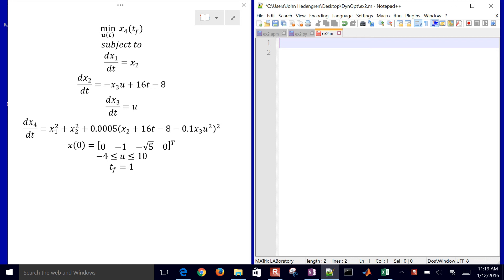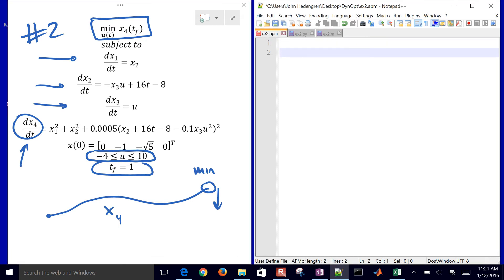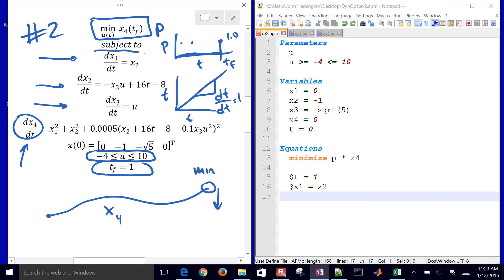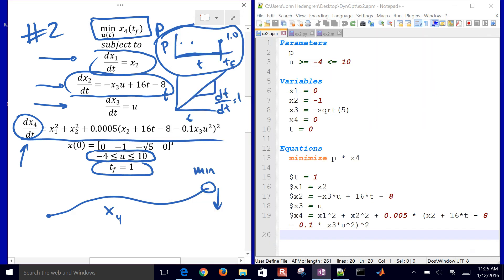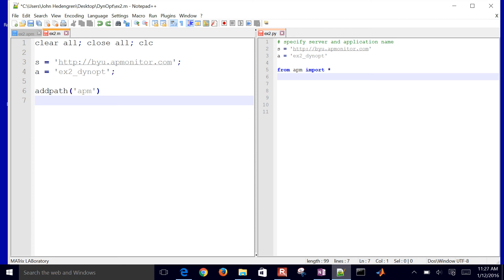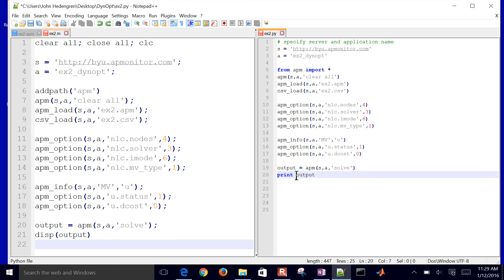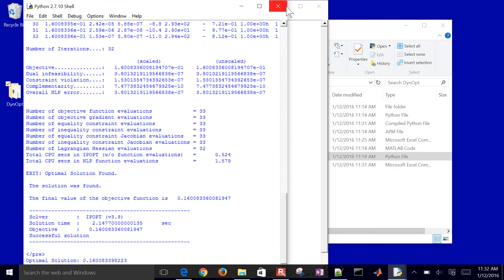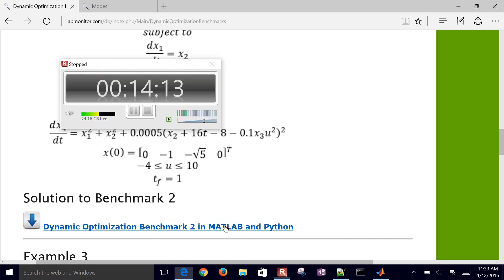Dynamic Optimization with IPOPT Solver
This benchmark problem demonstrates how to solve a dynamic optimization problem in MATLAB and Python with solver IPOPT. for source code and additional example problems.